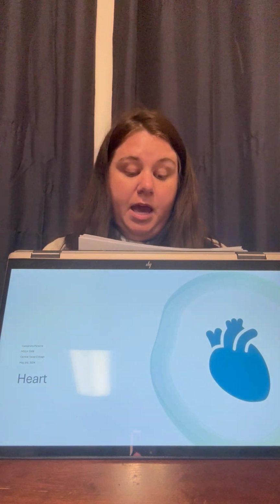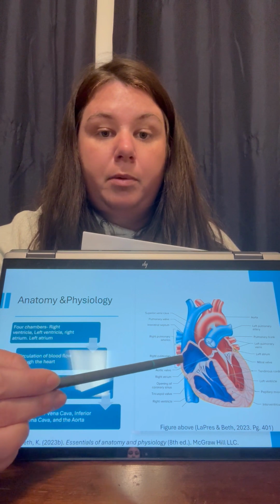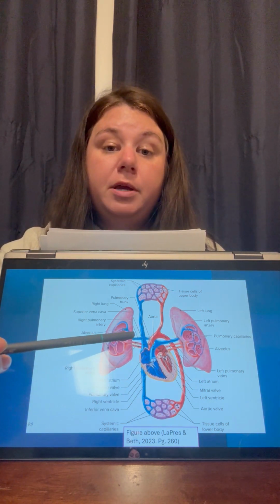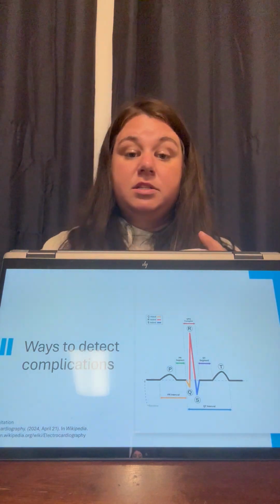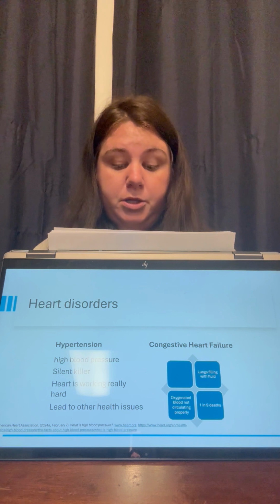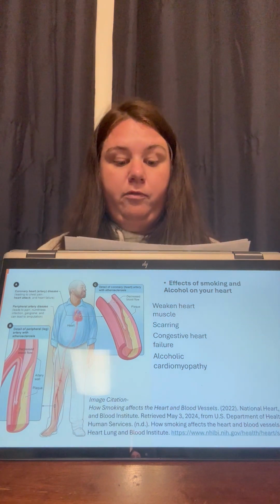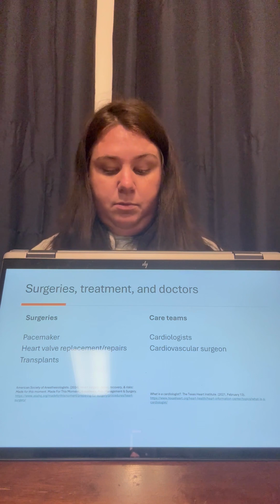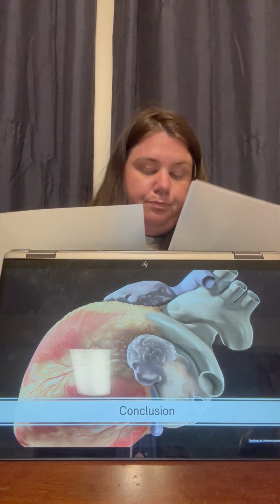Cassandra Parsons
My name is Cassandra Parsons and I am a student at Central Texas College. This is my final project.